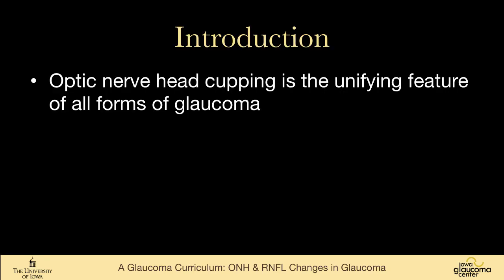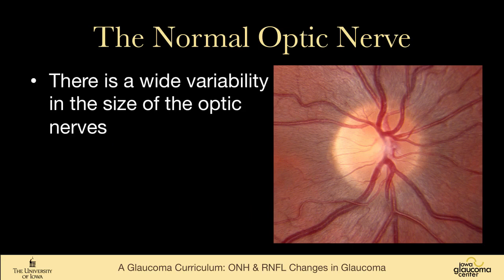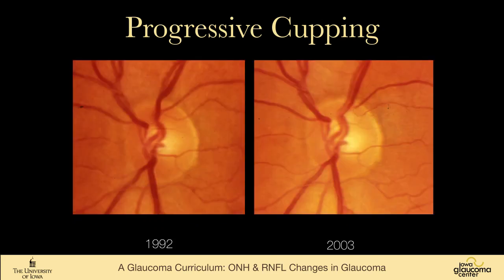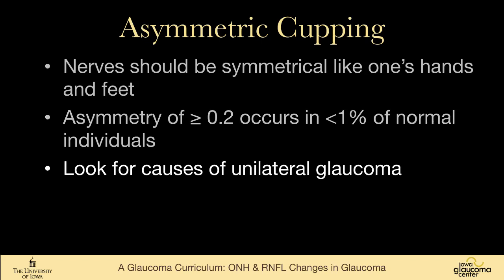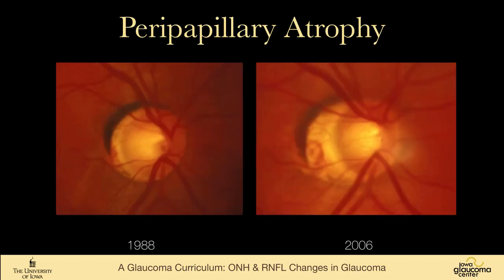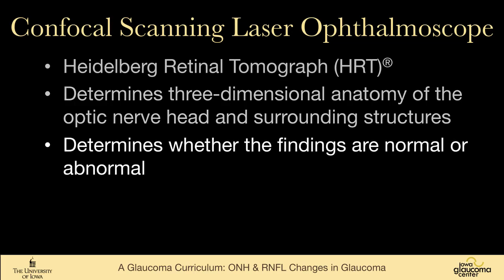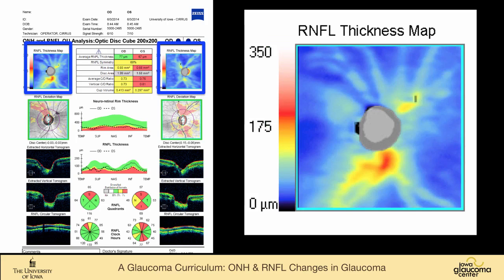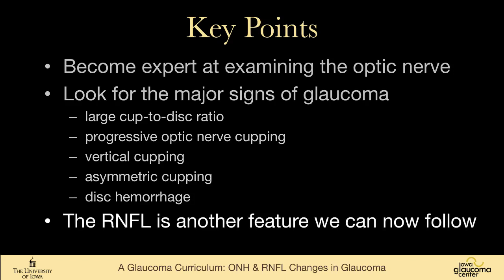09 ONH & RNFL changes in glaucoma